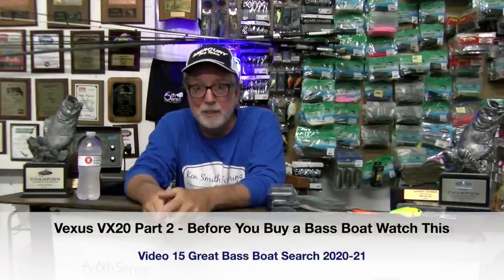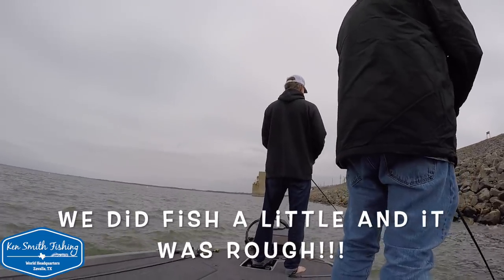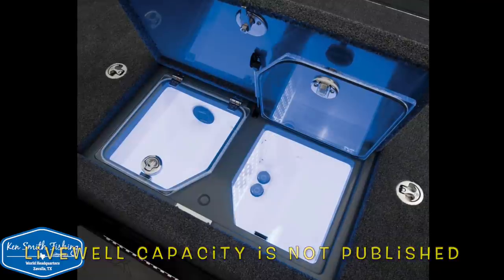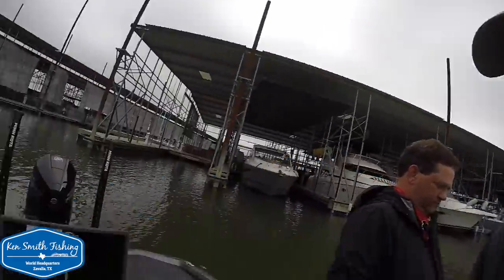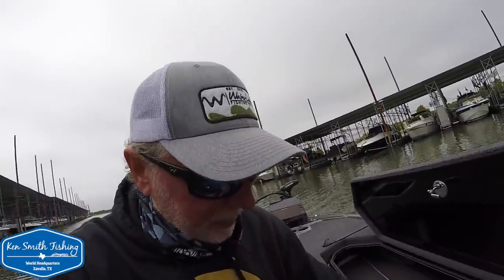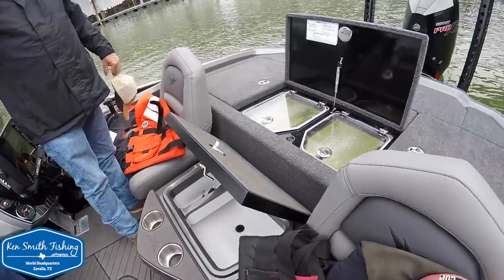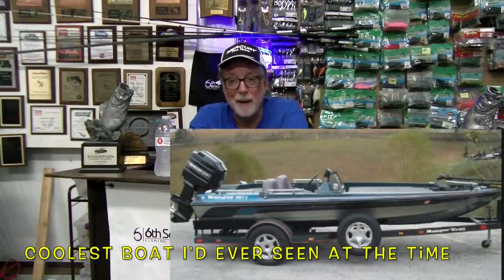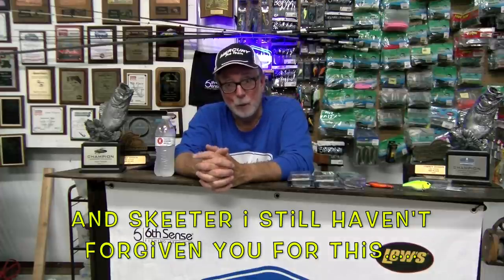Vexus VX20 Before You Buy a Bass Boat Watch This - Video 15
Before You Buy a Bass Boat Watch This is is me reviewing the Vexus VX20 bass boat, this is Video 15 in this series, or the 2020-21 Great Bass Boat Search series of videos (see playlist on my channel). I walk you through me spending the day in a bunch of different boat brands and models through the fall of 2020 looking for my next boat. If you didn't see the first 12 videos you can go back and watch them first, (reviewed Bass Cat Puma Hybrid the boat with the Champion 203 style hull, a Charger 210 Elite, a Ranger 521C & 520L and a Caymas CX21 and a Bullet 21 SDC).

In video 3 I will score the boat 1-20 in 5 different categories, Fishability, Performance, Amenities,  Fit & Finish and then a 5th catch all that includes feedback from friends that own them, trailer, options, feedback from fiberglass shops in Texas, Louisiana, Oklahoma and Texas asking them what they see as the best 3 boats, based upon construction, currently being built (since they see how we beat them up). And then we ask them which they see the most non-impact damage to the hulls with (least well built). Then for tournament anglers we include a 6th 20 point category looking to see who has the best contingency prize package available. Next up is a Phoenix!

Links from today's videos

Plano Sportsman Trunk

Weego 2500 Peak Amps Jump Box

In addition to this boat i plan to spend the day in a more traditional Bass Cat go fast boat,  a Nitro, couple Skeeters, Triton, Falcon, several Phoenix models, a Vexus (if we can find one) a Blazer, a Ballistic, Pro Gator and anything else that my viewers suggest that I can find to try.

Mercury Fury 3 blade 24 pitch…fastest on my boat